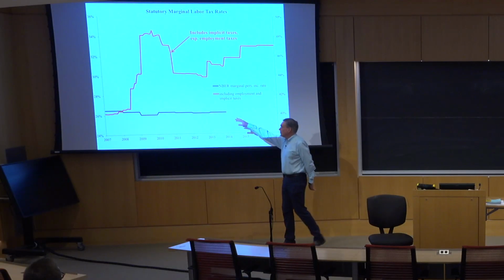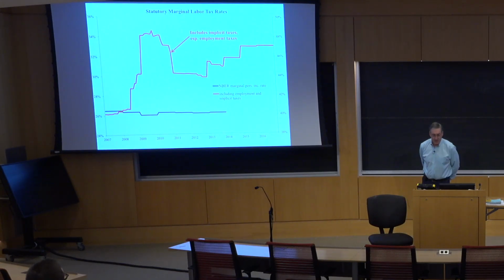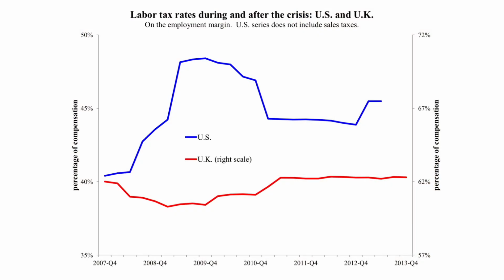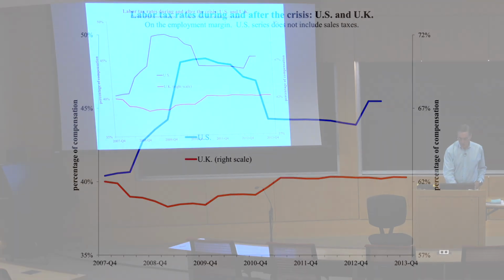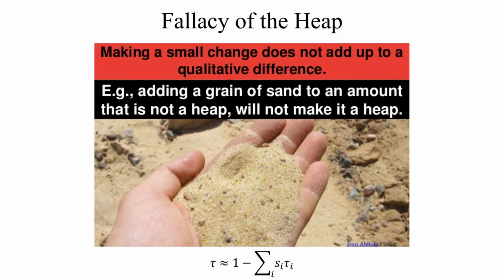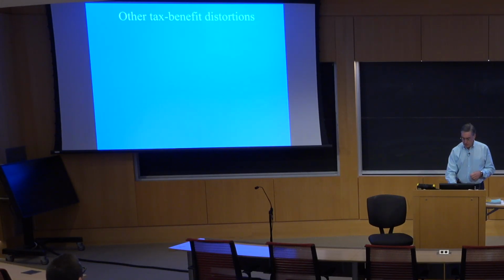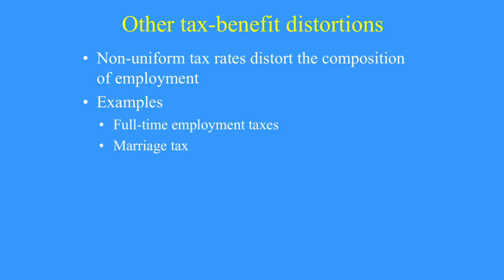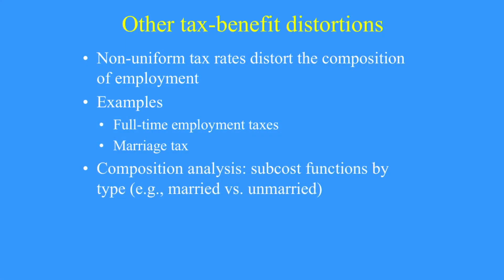Redistribution and Work: Fallacy of Small Disincentives in Various Taxes